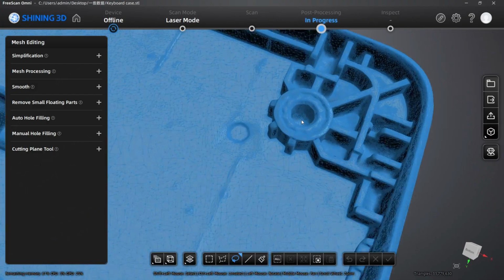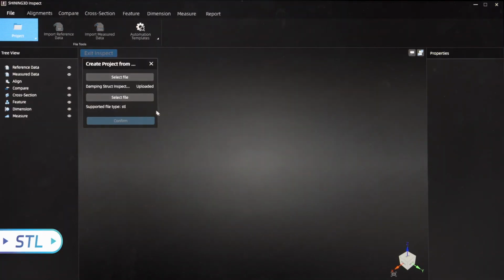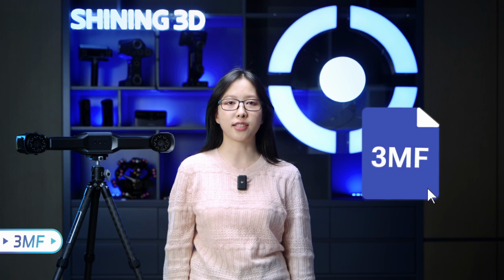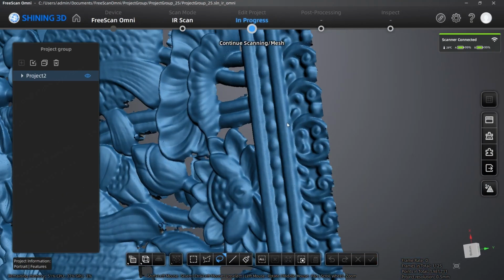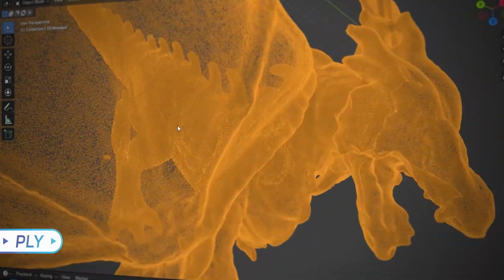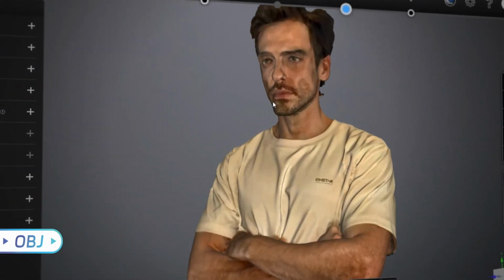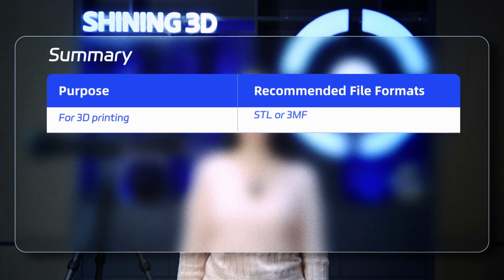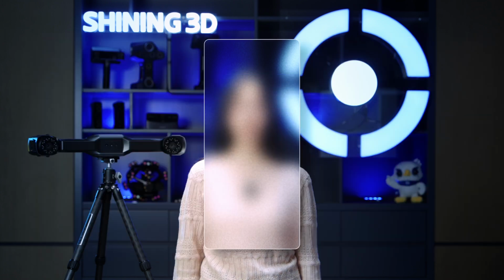3D Scan 101 with Mia: Ultimate Guide of 3D File Formats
Confused by all the different 3D file formats out there?
STL, OBJ, PLY, ASC, GLB, STEP, IGES, 3MF… 🤯What do they actually mean, and when should you use each one?

This episode of 3D SCAN 101 breaks down the most common 3D data formats used in 3D scanning, 3D printing, CAD engineering, AR/VR, and digital workflows — all in one clear and practical guide.📁✨
Whether you're a maker, engineer, 3D artist, or scanning enthusiast, understanding file formats will help you choose the right data for printing, modeling, inspection, or visualization.🔧🖨️

👉 Bonus: At the end of the video, we recap the best file formats for different applications — perfect for screenshot-saving and quick reference.📸✔️

00:00 Intro – Why 3D File Formats Matter
00:42 Mesh File Formats Overview
01:02 STL – 3D Printing & Inspection Standard
01:33 3MF – STL with Color & Materials
02:05 Point Cloud Basics – ASC & LAS
02:21 PLY – Point Clouds with Color
02:32 OBJ – Sharing Geometry & Textures
02:50 GLB / glTF – Web, Apps & AR
03:05 CAD File Formats Explained
03:25 STEP – Universal CAD Exchange
03:37 IGES – Legacy CAD Format
03:57 Summary – Which 3D File Format Should You Use?